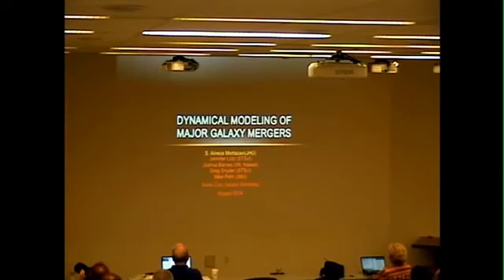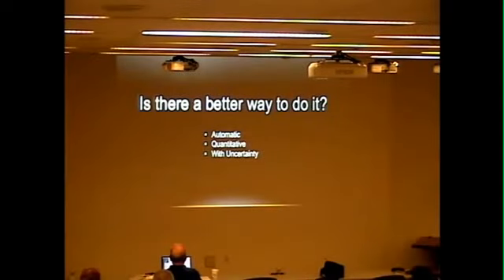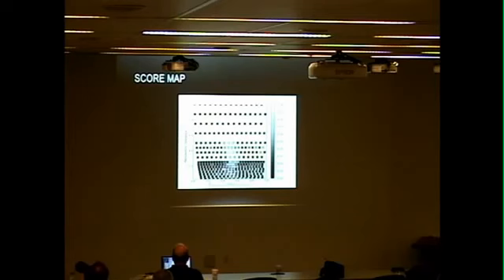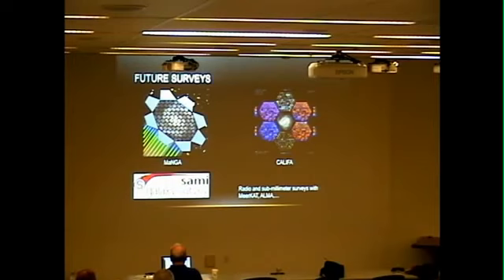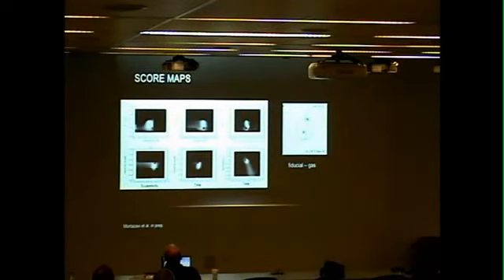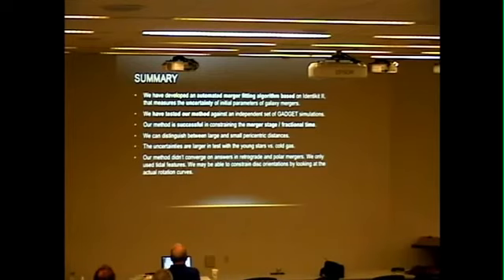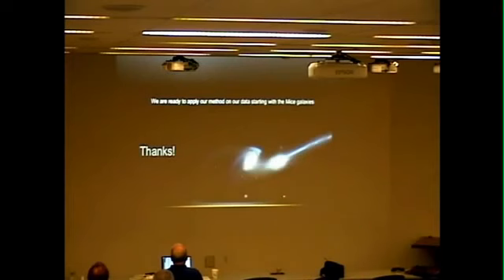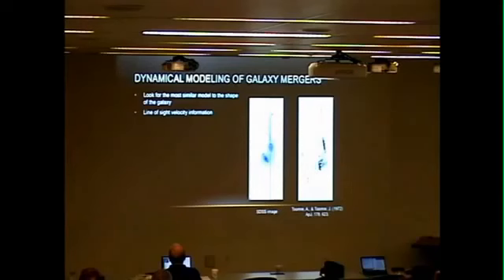Testing Galaxy Merger Physics with Interacting Pairs Alireza Mortazavi